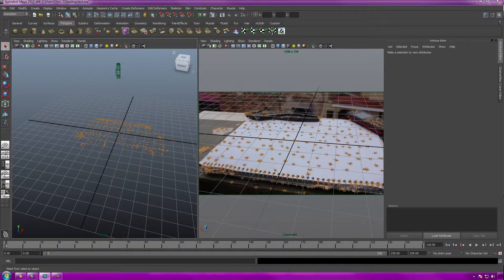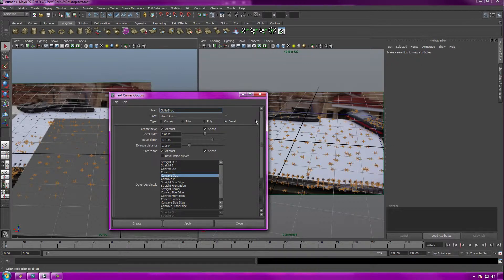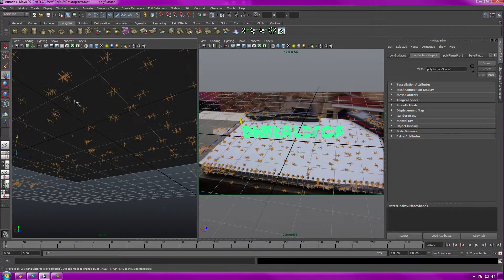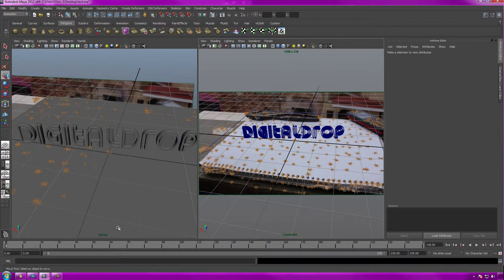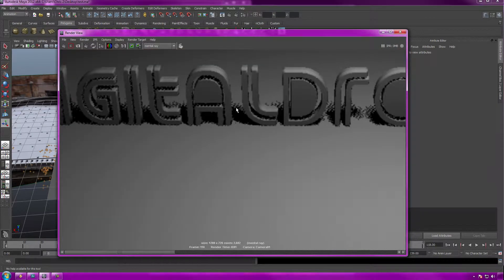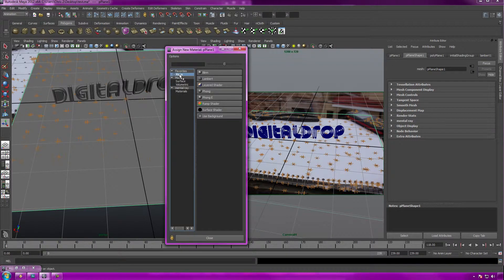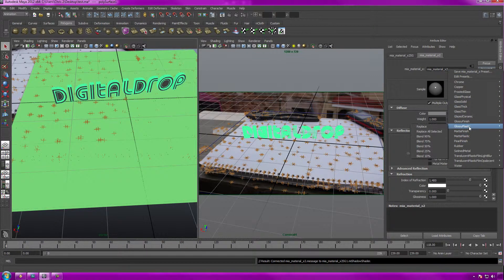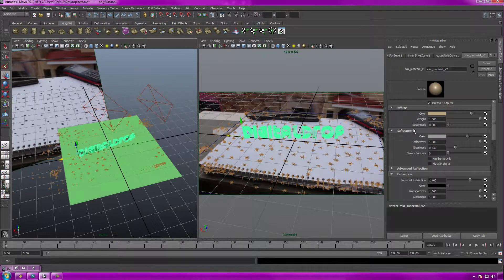3D PipeLine tutorial - How to integrate 3D into video using After Effects - PFTrack and Maya PT.4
Part 4, of 3D model integration to video from After Effects,PFTrack, Maya, and back to after effects.

Computer Specs:
Motherboard - ASUS P8P67 EVO
CPU - Intel I-7 2600k @ 4.4ghz
RAM - 16 gb 1600mhz  Corsair vengance 4 channel
GPU - Nvidia GTX 580 3GB VRam
HDD - 1TB/320GB 7200 RPM
PSU - TR2 RX 850W thermaltake
Liquid cooling -  corsair h70
Case - Carbox pro gaming X